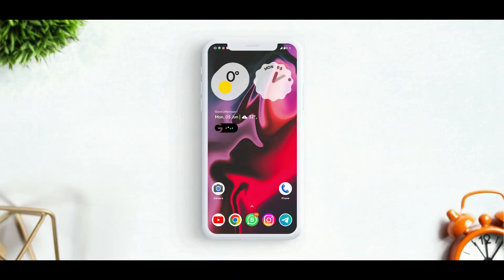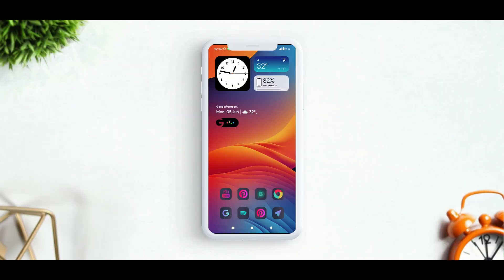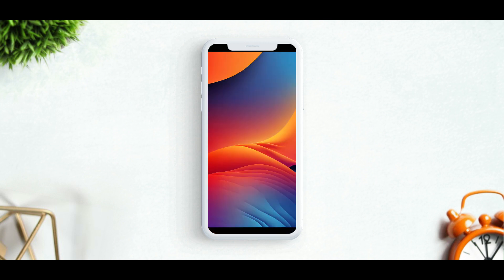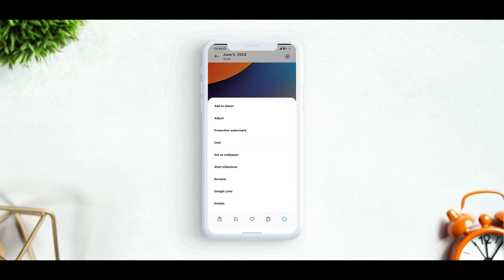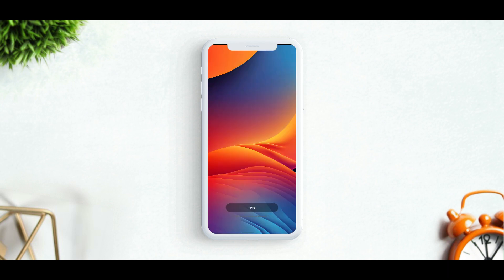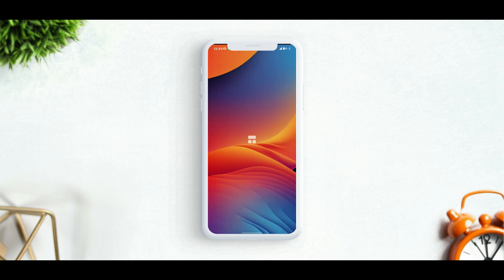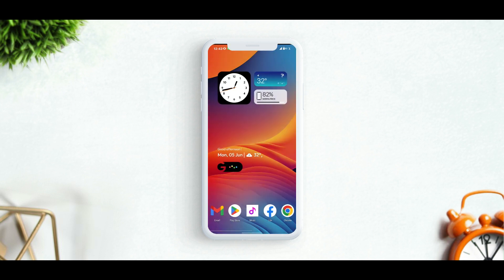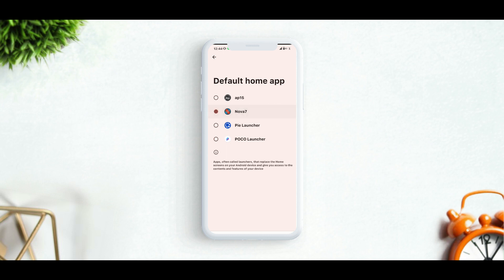Best Nova Launcher Setup 2023 | Best Home Screen Setup for Android | Thenuxthecreator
today's setup is based Minimal Setup For Android, best nova launcher setup 2022 hope you all like it subscribe to the nova setup to get regular awesome android home screen setups!!! if any questions let me know in the comments... 1 subscribe makes my day...

Leave a like👍 and comment it motivates me alot